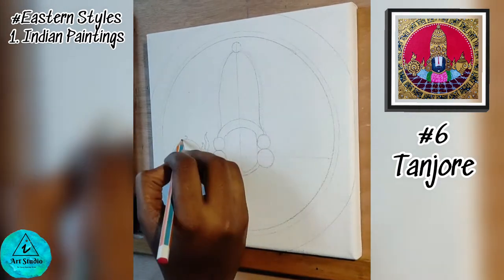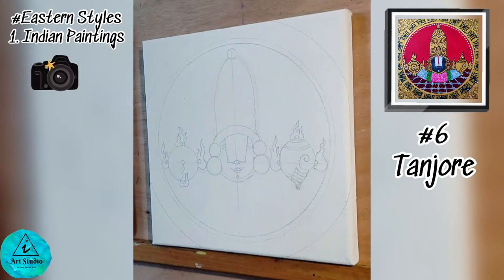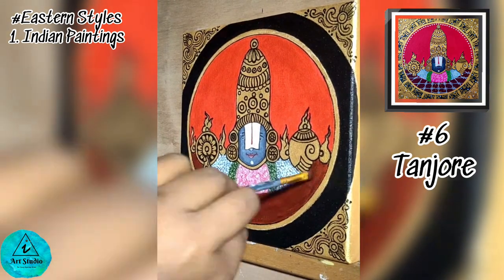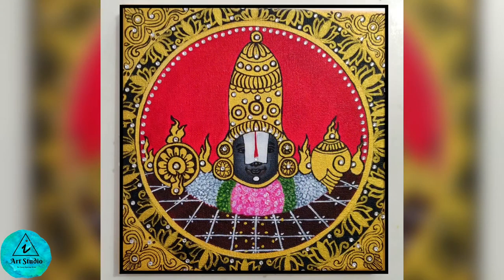INDIAN Paintings #6 TANJORE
Painting with VOICEOVER INSTRUCTIONS step by step.

Welcome to the series of Eastern Paintings.

Click the below link to watch the other Indian Paintings under the Eastern Styles

 You can find the colors I used for this palette listed below in the description.

This lesson is absolutely great for beginners and intermediate artists.

For any assistance with the painting process, do comment me. I will be there to readily help you in Instagram: @iartstudio_lessons

Materials Required:

Acrylic Paints: Blue, black, white, pink, sap green, Gold, Red, White

Brand: I have used Mont Marte Studio Acrylic Paint Set for this Acrylic Painting.

Brushes: 1/4” round brush, ½" Flat Brush

HB Pencil for drawing, Eraser, Ruler

Other Materials: 20*20cm Stretched Canvas, a clean bowl for water and Paper towel/Cloth to wipe off the excess paint.

Find the Artist in you with i Art Studio!

Musician: ASHUTOSH